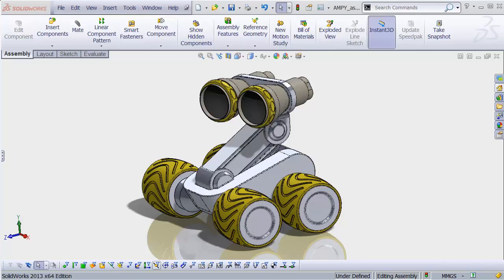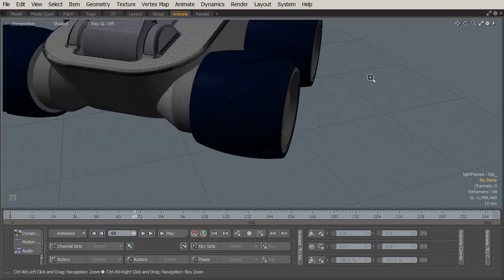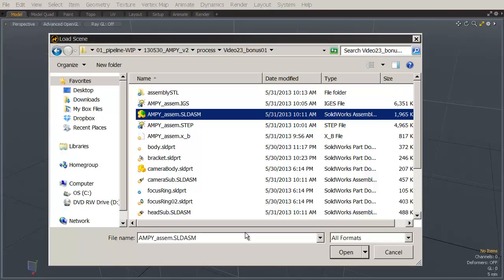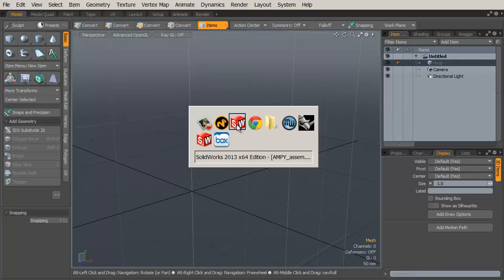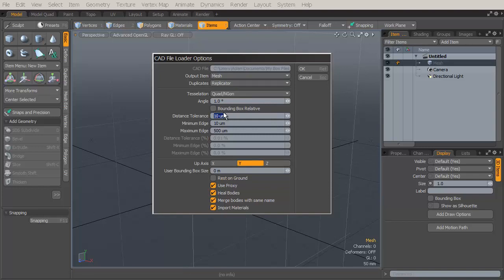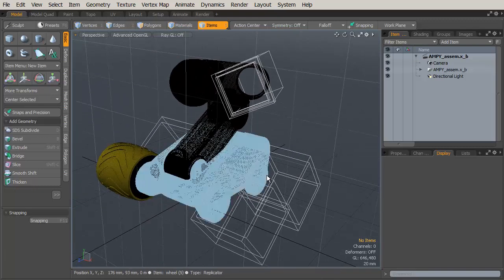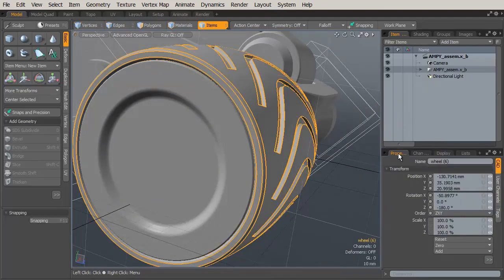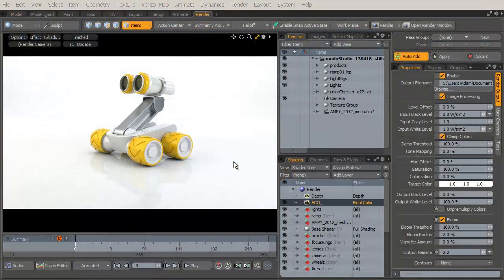26 Bonus ExportToModo